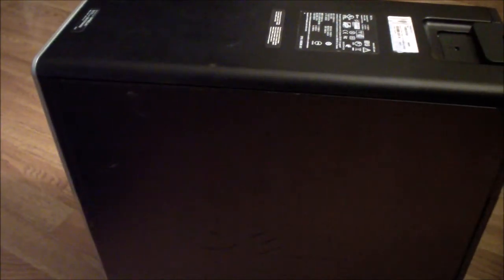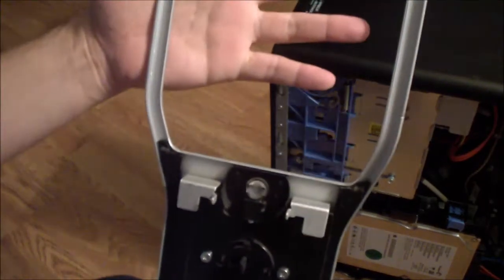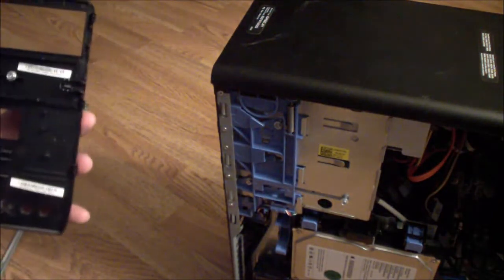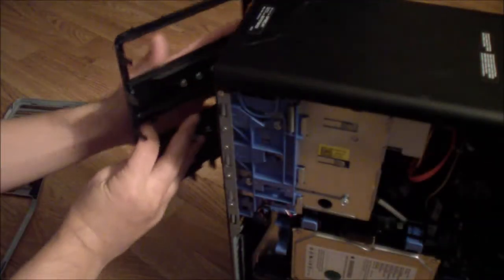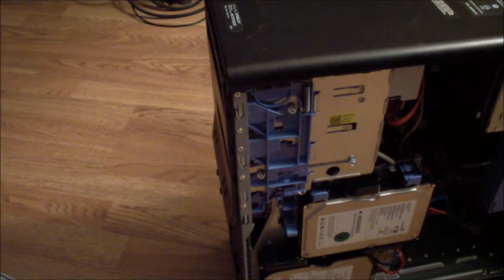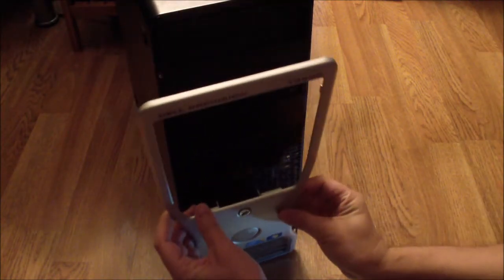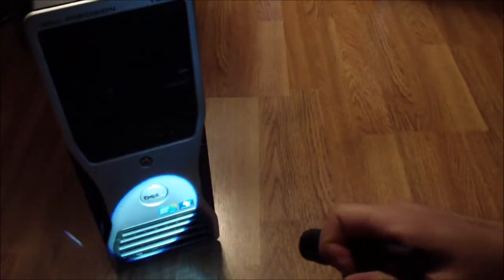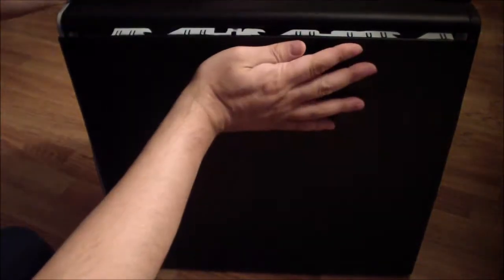Dell Precision T3500 and T5500 Faceplate Removal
Parts

♦ Dell Precision T3500 Removable Front Bezel
♦ Dell Precision T3500 Front Bezel Cover
♦ LG 5.25" Blu-ray Burner 16x drive sata
♦ Samsung 5.25" 24x sata DVD+RW Optical Drive (SH-224FB)

Here is my playlist of Dell Precision T3500 and T5500

I have a tables on my webpage about various types of storage devices + GPUs, and links to where you can buy them.

♠ If you wish to donate, you can on my Paypal account